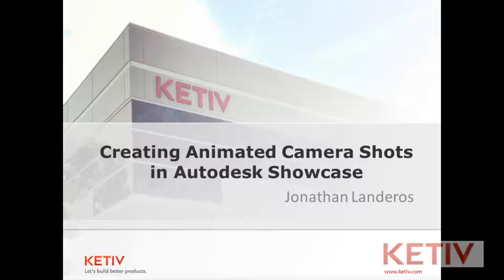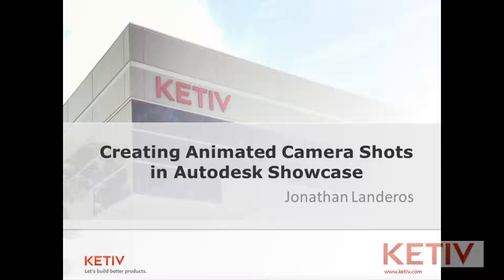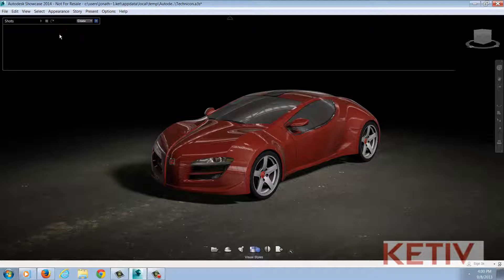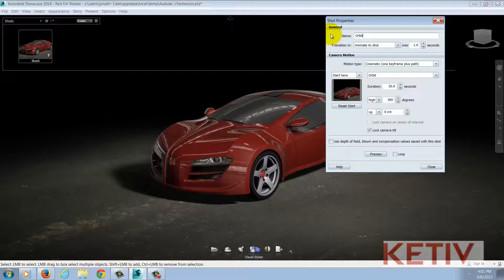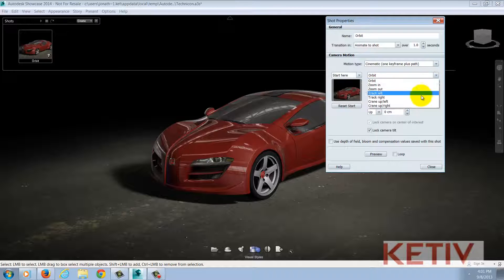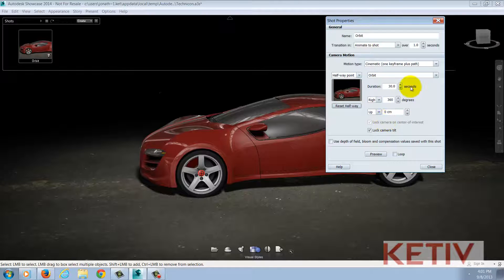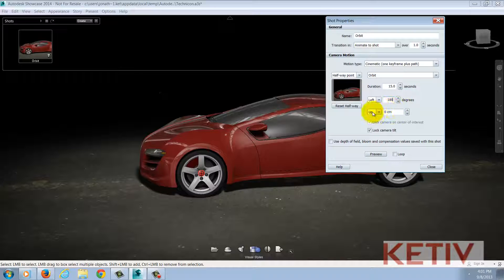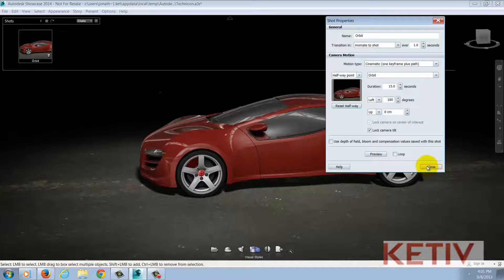Creating Animated Camera Shots in Autodesk Showcase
In this short video, Jonathan Landeros shows how to create a camera shot with an animation.